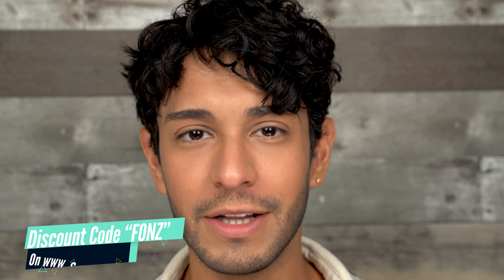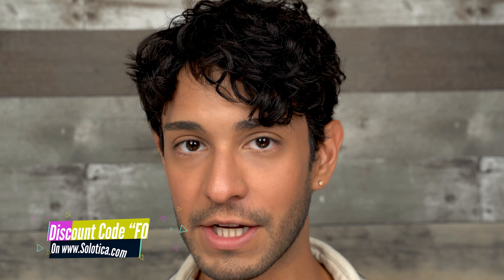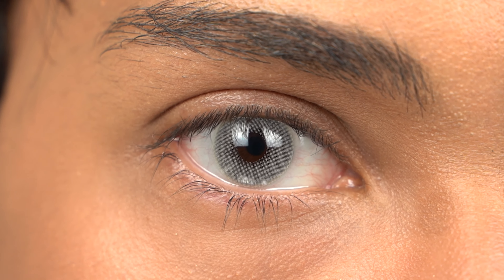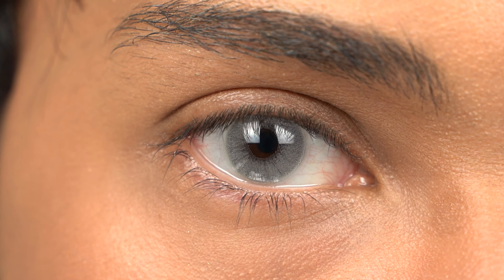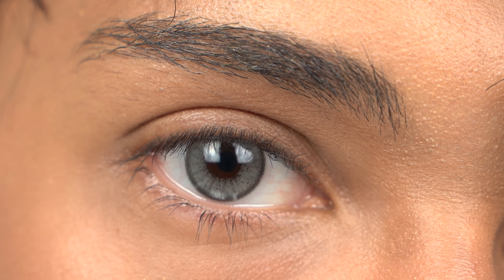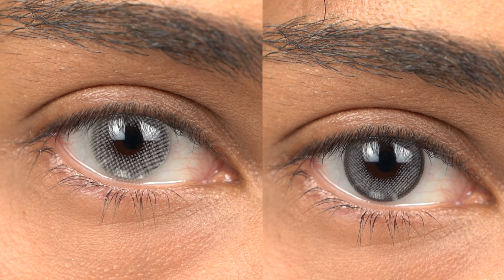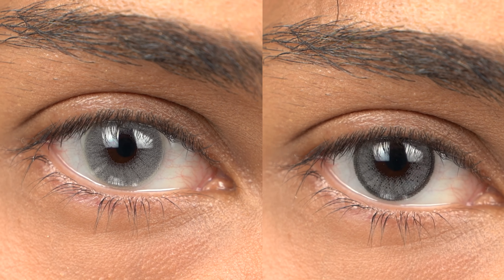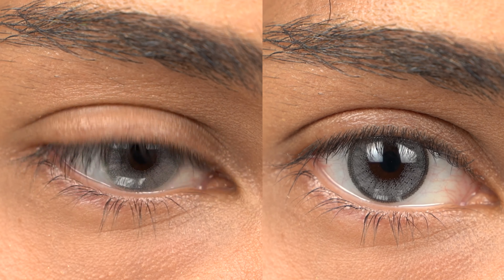Monthly Hidrocor Cristal & Soflex Natural Colors Cristal | Grey Colored Contact Lenses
Solotica's Hidrocor Monthly Cristal and Soflex Natural Colors Cristal! These monthly gray-colored contact lenses are great for those getting started with their contact lens journey. :)

Face Wash
Wrinkle Protection